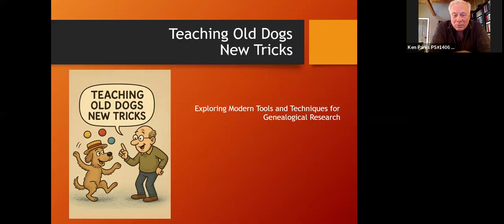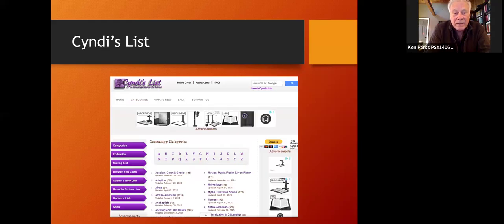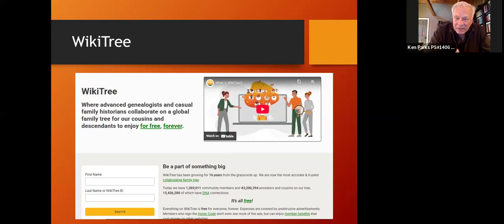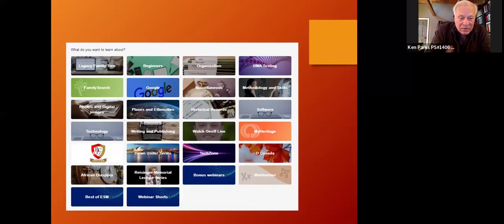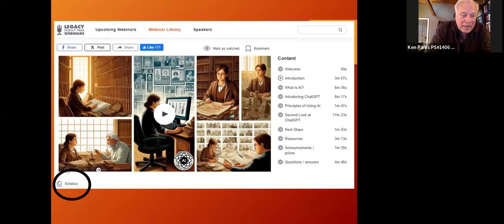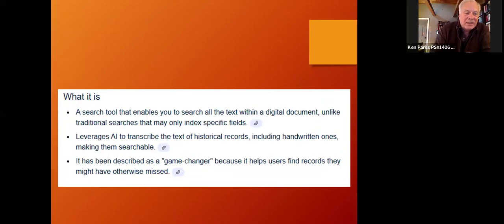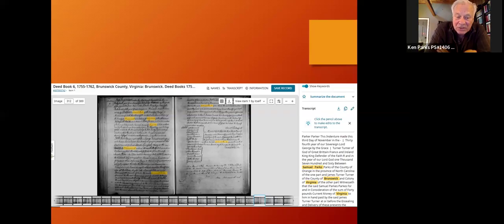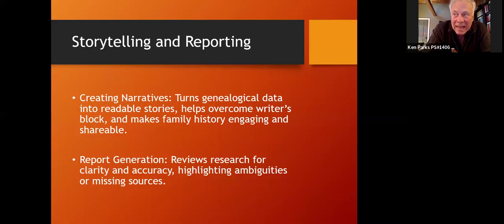Parke Society Monthly Town Hall Meeting - 2 November 2025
This month's topic is "Teaching Old Dogs New Tricks - Exploring Modern Tools and Techniques for Genealogical Research"